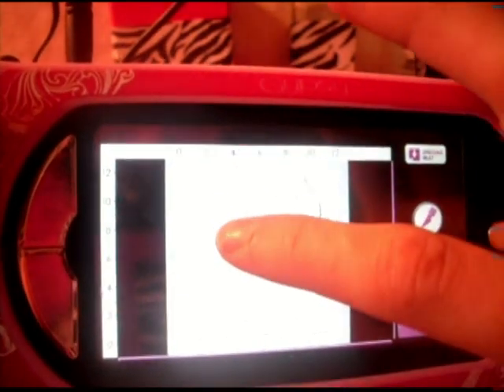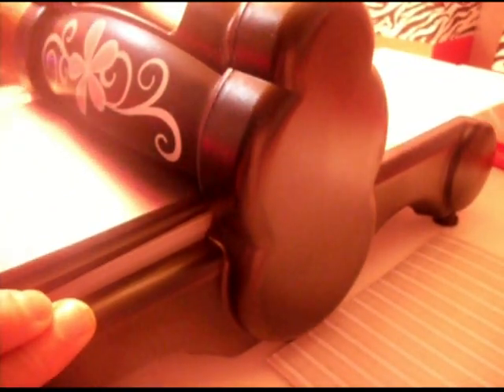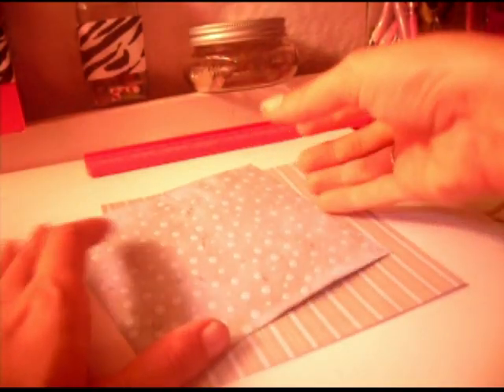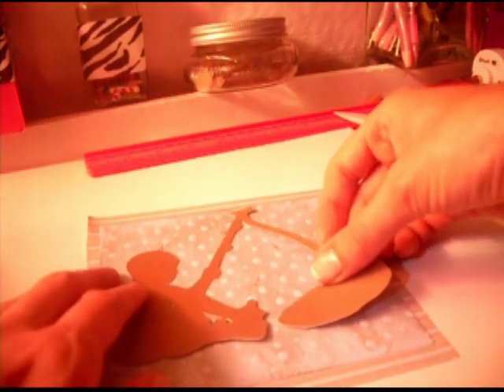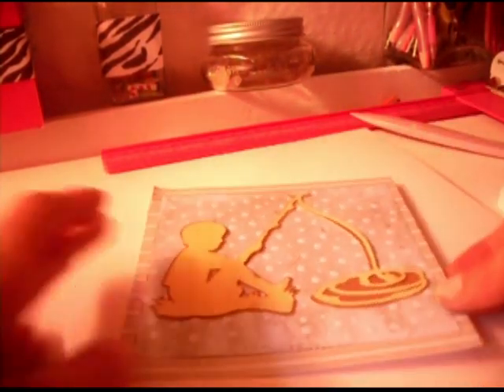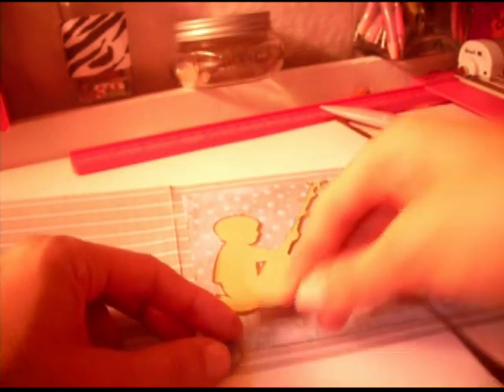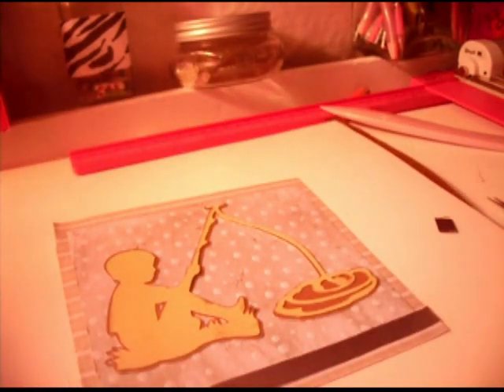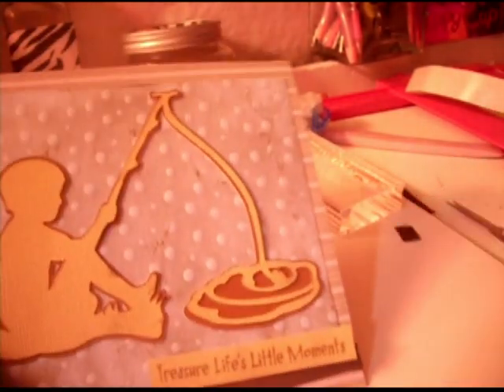Man's Card with Ink Embossing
I made this card specifically for Father's Day, but you could use it for any event in a guy's life.  I used A Child's Year cartridge, and did some Ink Embossing with Sizzix Texture Plates and a Big Shot.